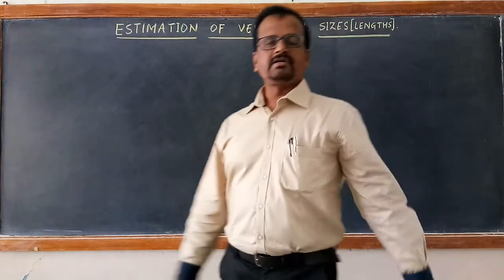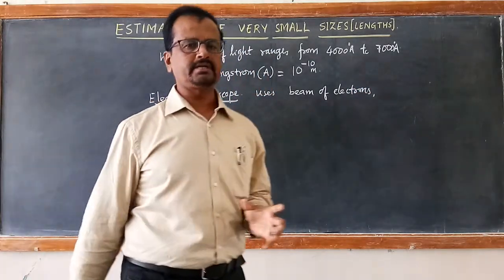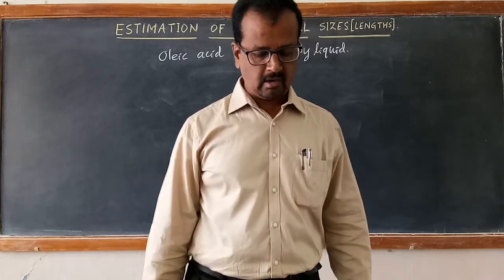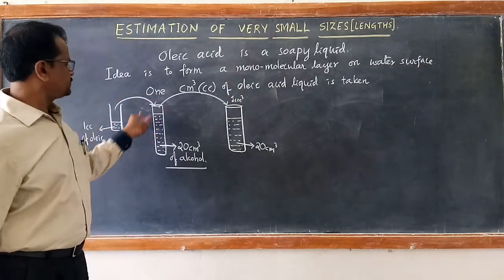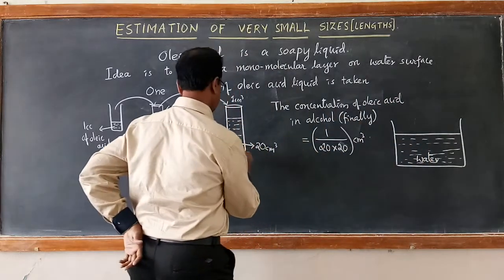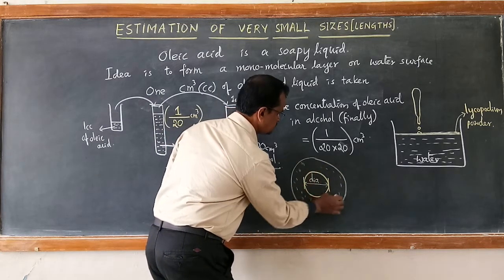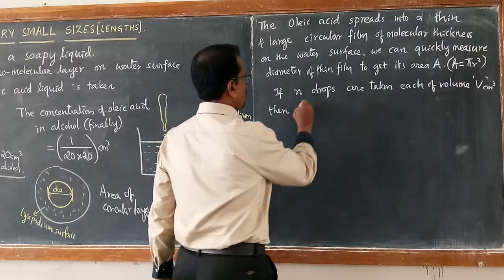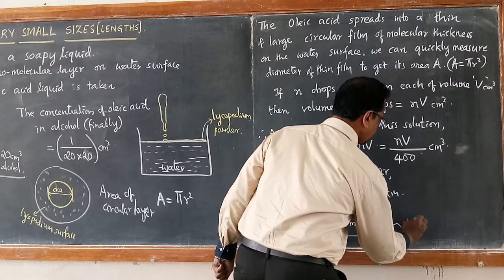XI Phy MMK 7 July 2020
Estimation of small sizes